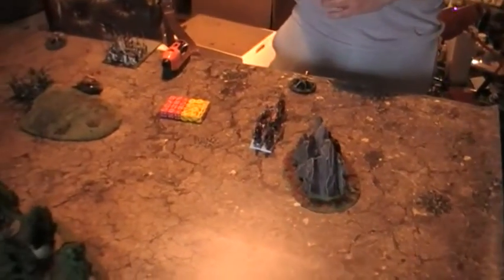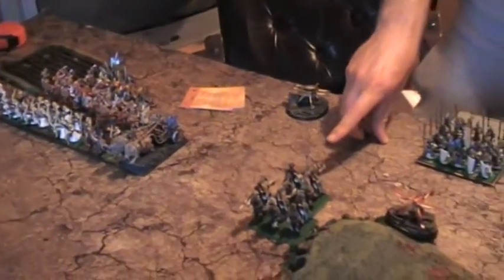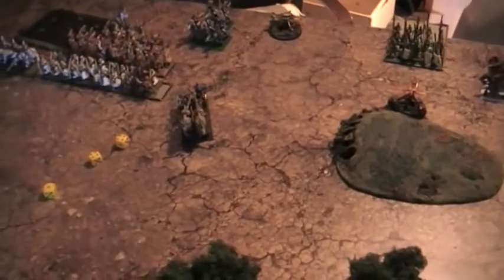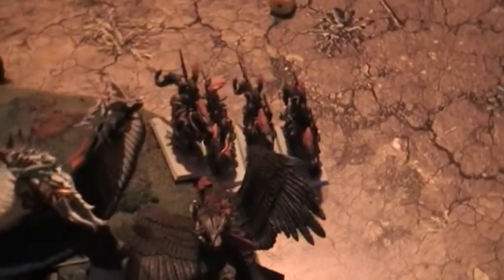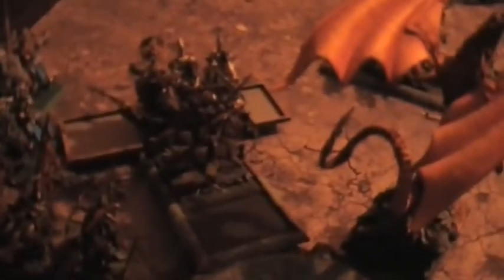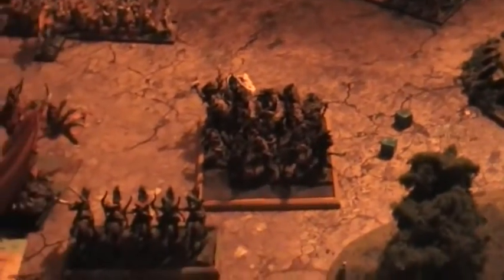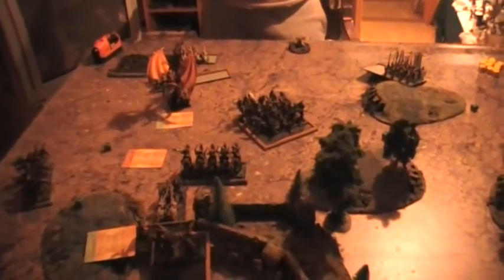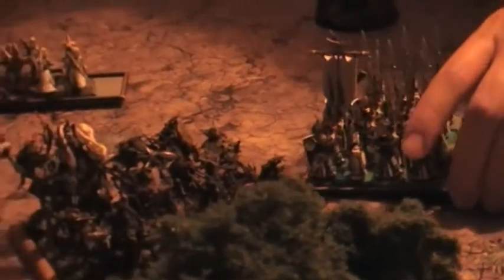9th Age battle report no 32 Sylvan elves vs Highborn elves 4500p Frontline, breakthrough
Sylvan elves army list:
1120p Druid master on dragon, 4 spells, druidism, treesinging, , book of arcane power
280p Blade dancer chieftain, w sylvan blades & mist walker’s mirror. General
180p 5 heath riders, fast cavalry w bow
290p 10 Archers w musician, gleaming icon
454p 19 dryads w champion
200p 5 heath riders, ambush

290p 5 Wild huntsmen, sylvan blades,
346p 6 Wild huntsmen, sylvan lance,
346p 6 Wild huntsmen , sylvan lance
315p 4 thicket beasts,
380p 8 blade dancers, champion, standard, musician
295p 3 Kestrel knights
4499p

The forest, now militant, is the purview of Gods
The Kingdom of Fearies on earth
Truth as opposeth no man's profit nor pleasure is to all men welcome!